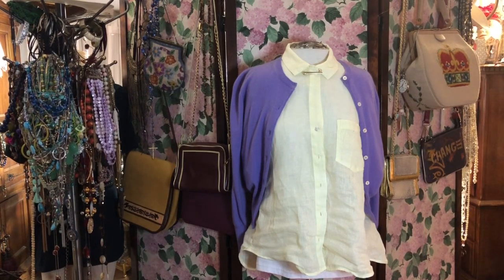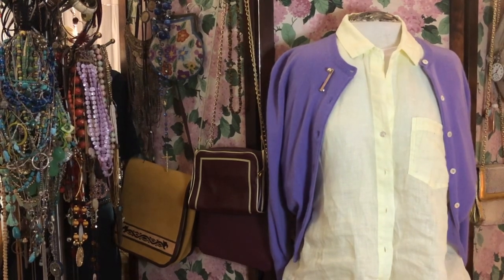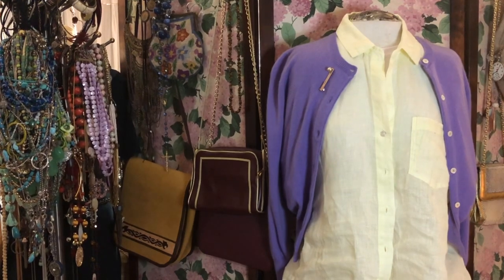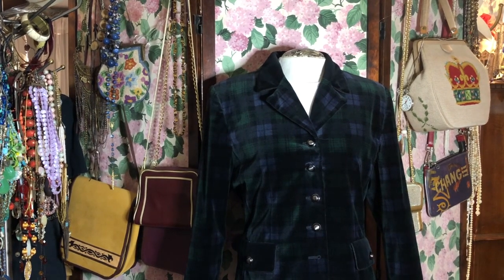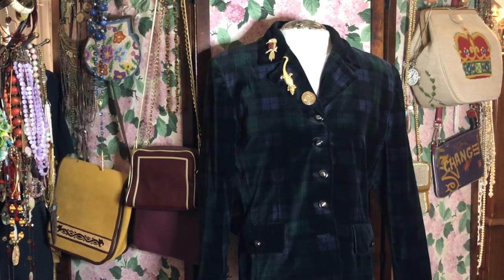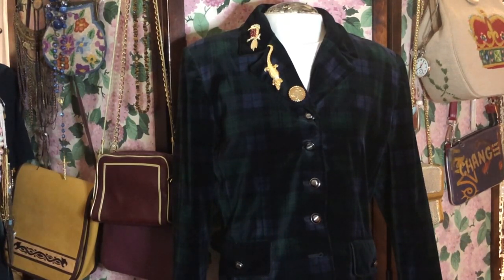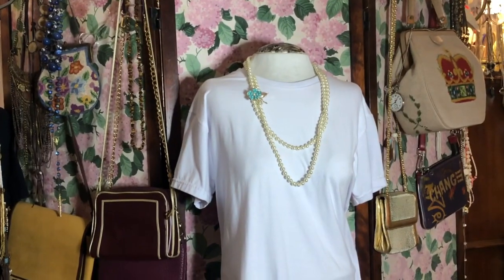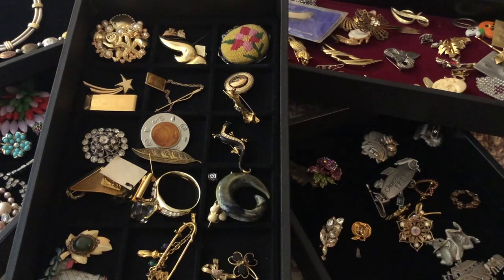Jewelry Jar How To Style Vintage Brooches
How to wear your amazing collections in new, yet classic ways.